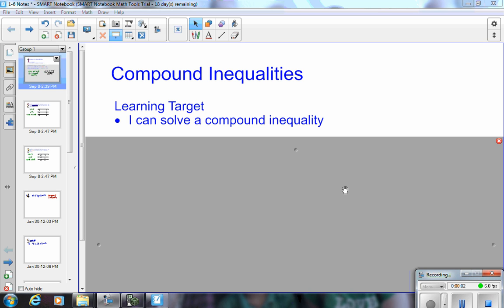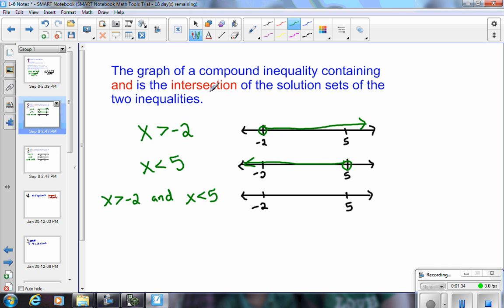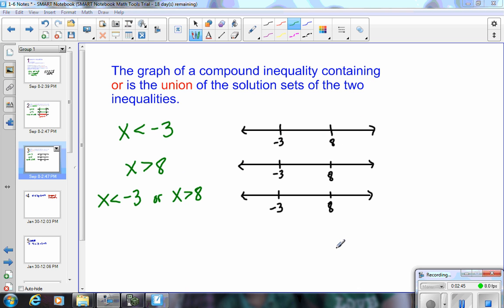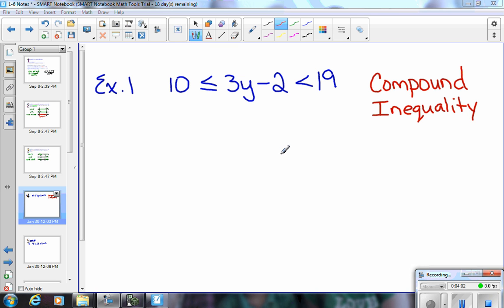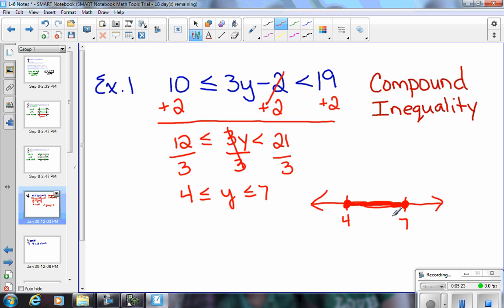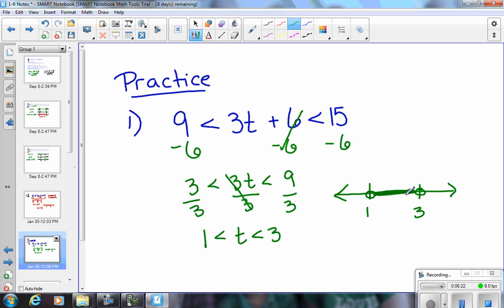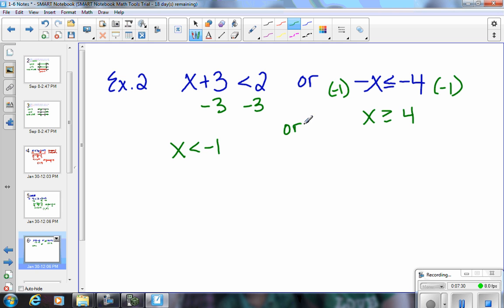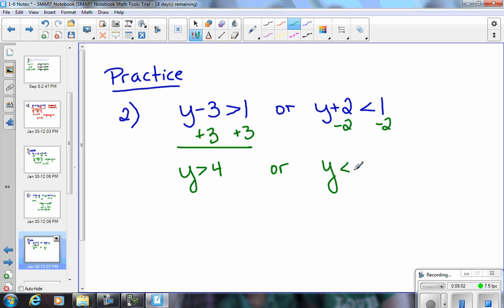Sect 1 6A Compound Inequalities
Algebra 2